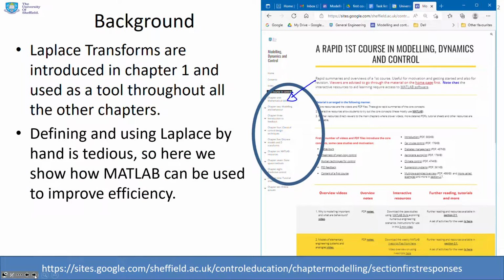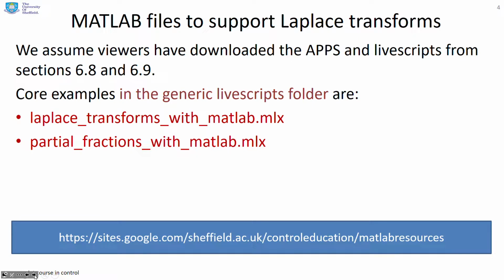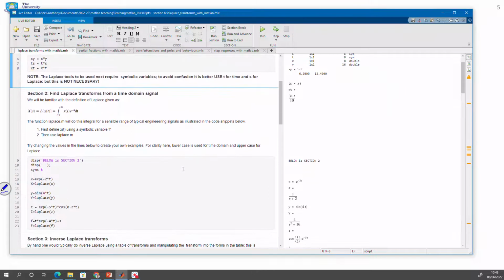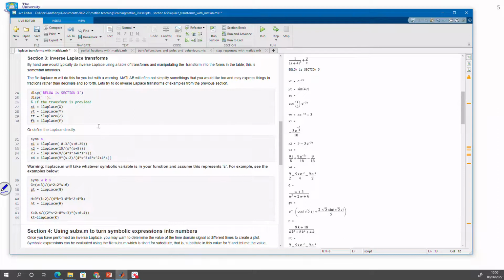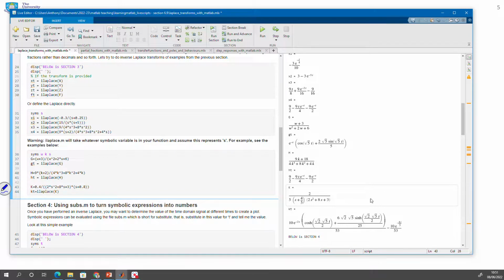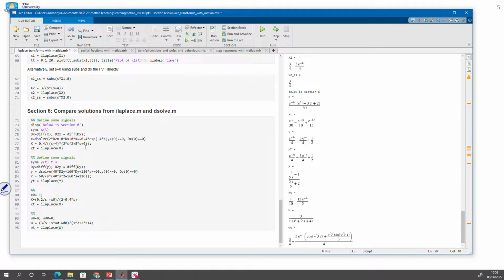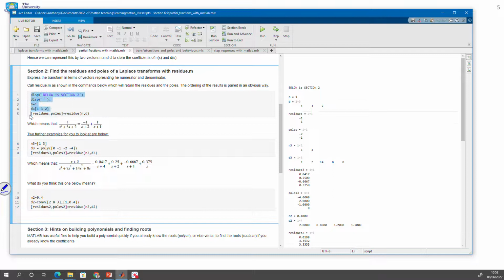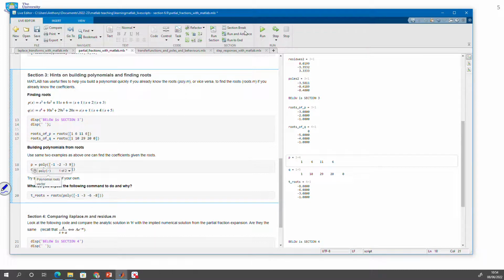Video 8 on MATLAB for a 1st course in control - using Laplace Transforms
Lectures aimed at engineering undergraduates. Presentation focuses on understanding key principles, processes and problem solving rather than mathematical rigour. The MATLAB code is available on the author’s
This video is part of a series on a 1st course in control and focuses on some interactive MATLAB files that can be used by students to support their learning and understanding.